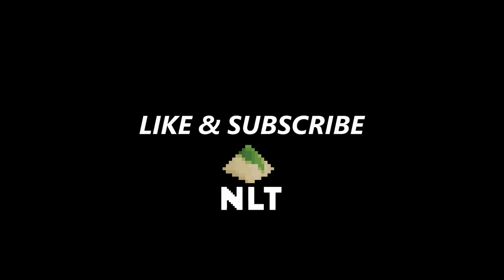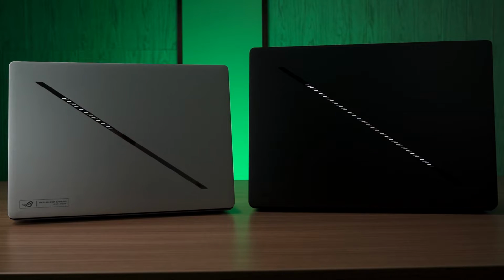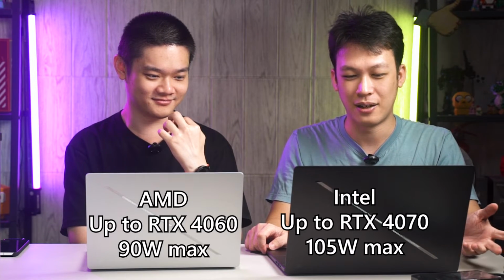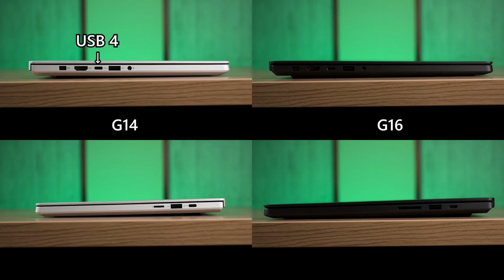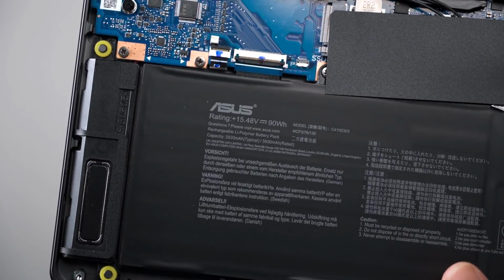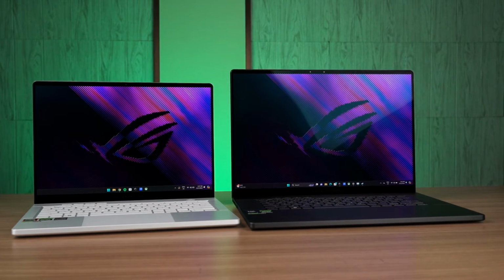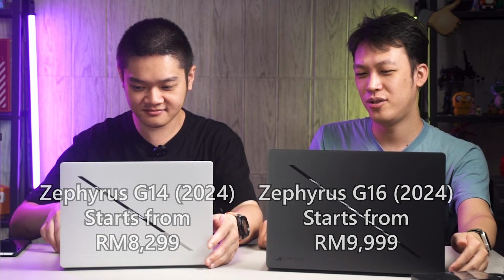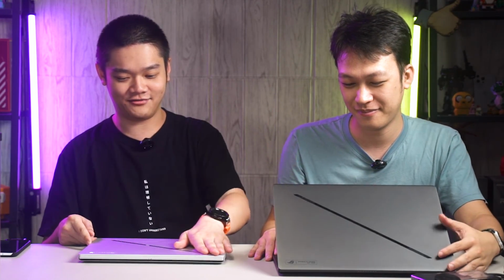What's NEW? ROG Zephyrus 2024 overview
The design has changed a lot, but both laptops are still fantastic. But there are more differences between the G14 and the G16. Let's take a look at them here.